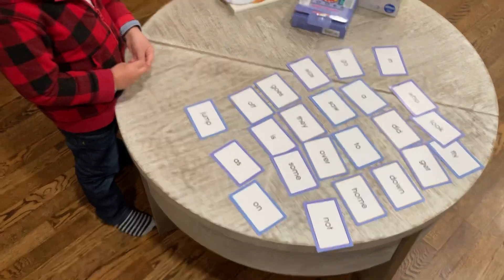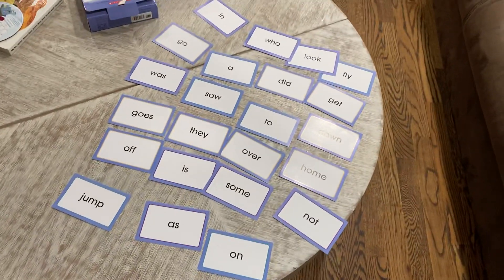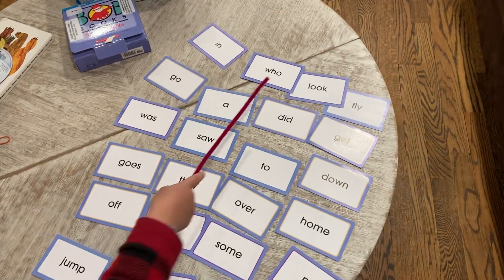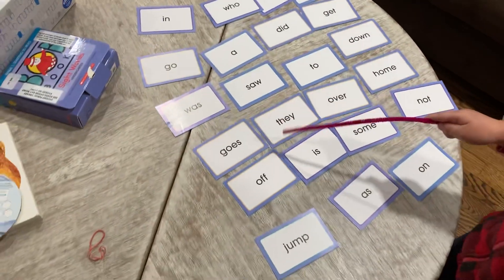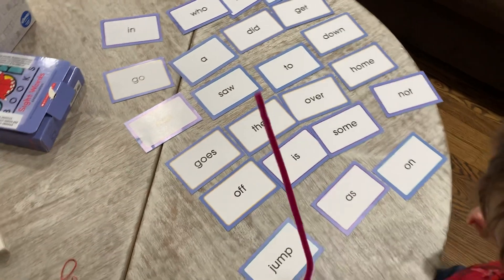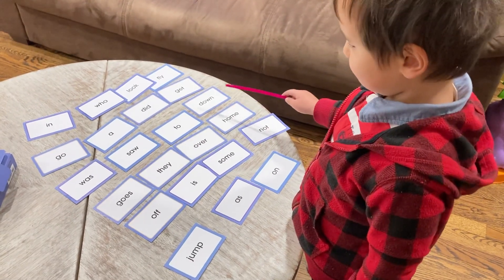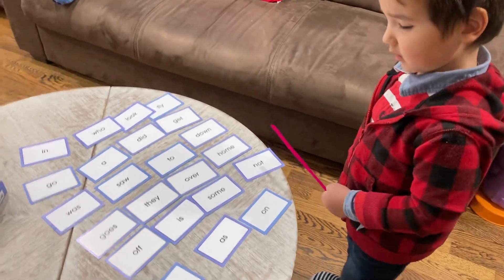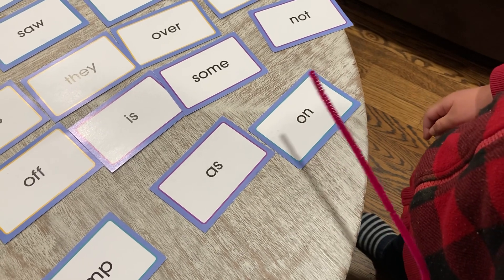Sight words practice for young children 3/幼兒視覺詞彙練習/幼儿视觉词汇练习3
In this video, I show you how I help my son practice his sight words. He is only 3 year old but I want to teach him to learn more sight words, so he can read by himself soon.

Bob Books Sight Words: Kindergarten:

About Me:
I am a teacher, a mom and a writer. I have created teaching materials and children's story books.
On my channel, I share my tips for stress free teaching and my methods for educating my kids to be bilingual (English and Chinese).

I earned my first M.A. of Curriculum and Instruction and my second M.S. of Early Childhood Education and Special Education (Birth-2nd Grade). In addition, I served a mentor for bilingual students of Teachers College, Columbia University when I was teaching at New York City.

Alphabet Story Books provide a fun way to familiarize your child or student with the alphabet and encourage their reading proficiency. They may be read as picture books and also include a number of activities and resources; such as flashcards for word memorization, matching, and memory games; and story pages with less illustration to allow children to create their own.

The Chinese translation may be used on its own as a simple reading exercise or it may be used in conjunction with the English original in a bilingual or language-learning setting to reinforce meaning.

We are providing our Letter A Story Book for free!